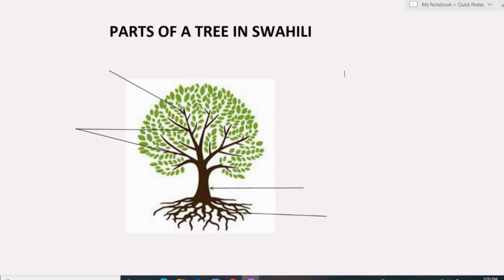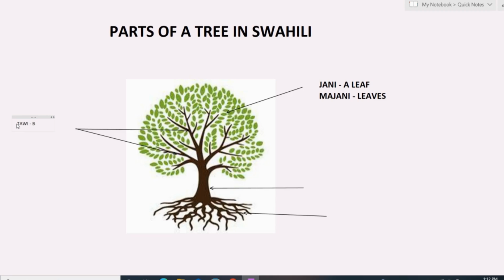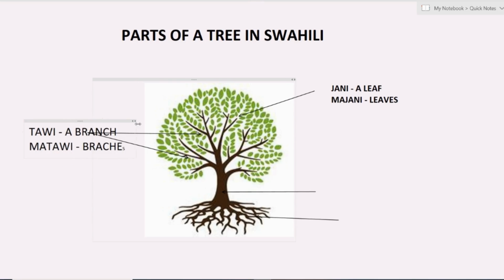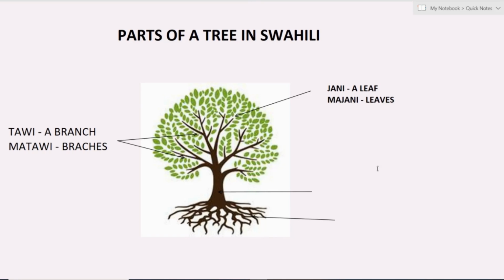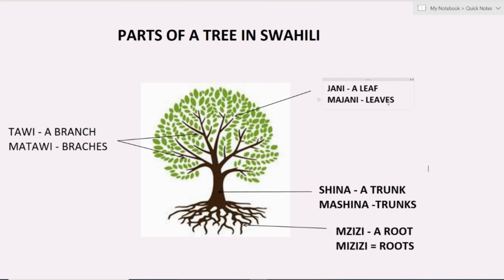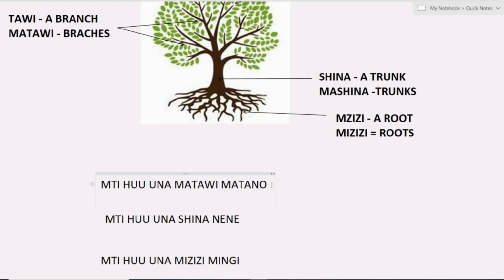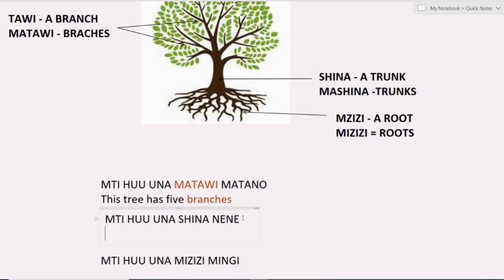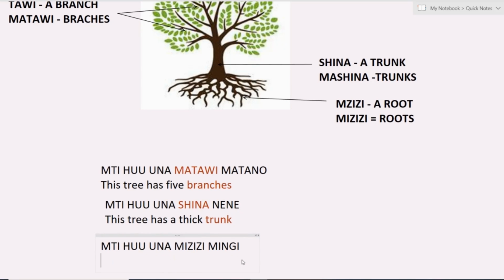PARTS OF THE TREE IN SWAHILI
In this video you will learn the names of parts of a tree in Swahili.